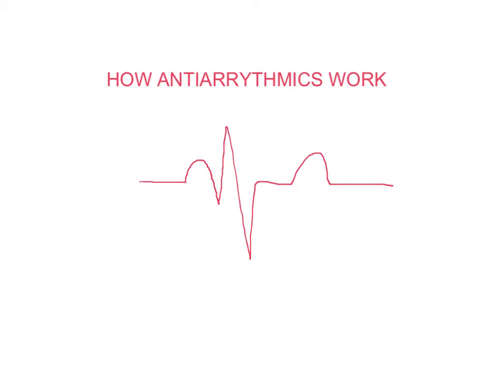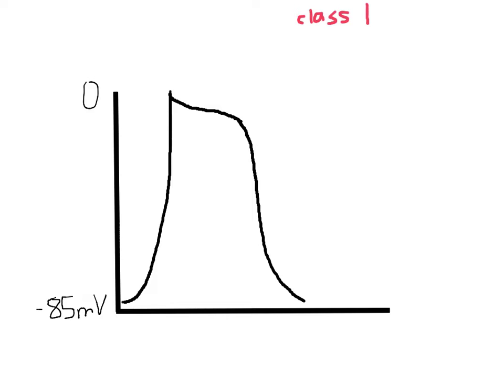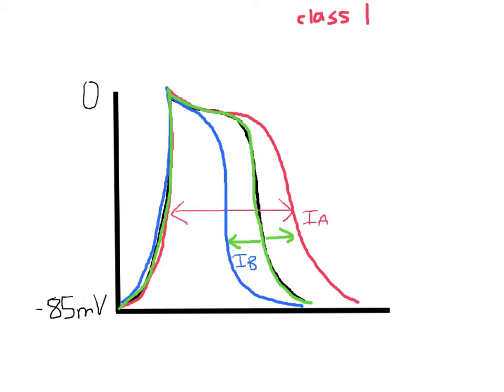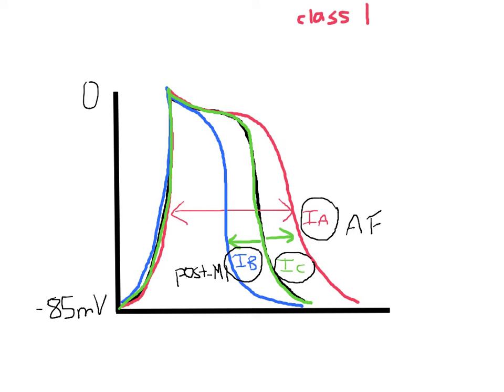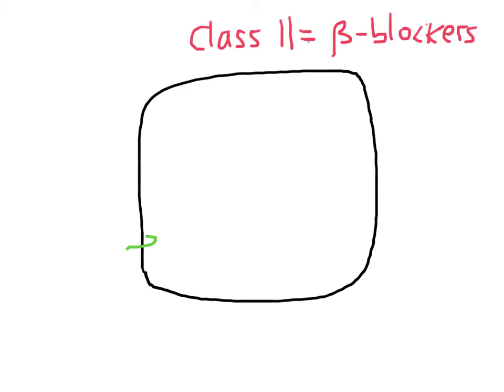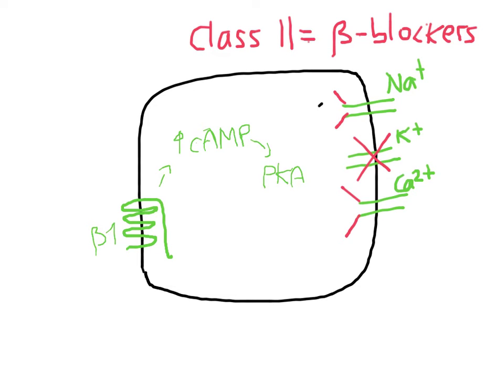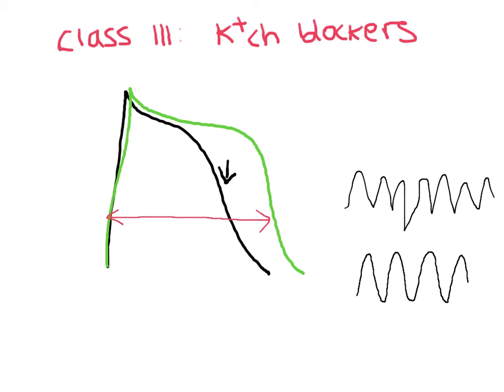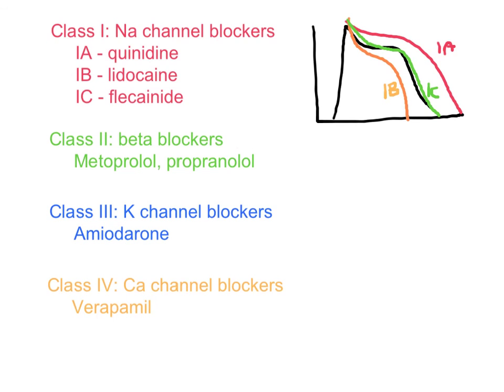Antiarrhythmics: How they work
How antiarrhythmics work

(Half way through the video the video begins to lag behind the sound by a few seconds. I'm not sure why this has happened, sorry)